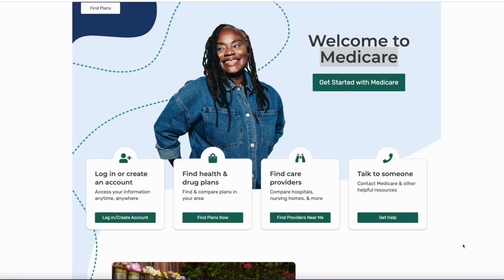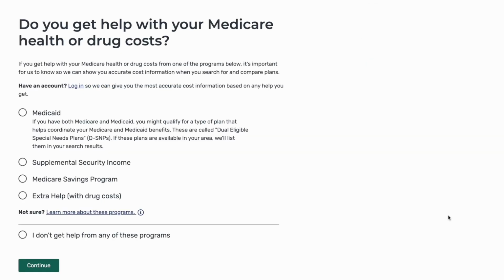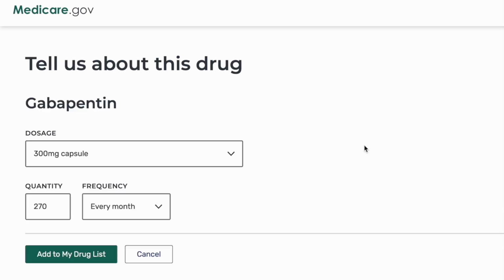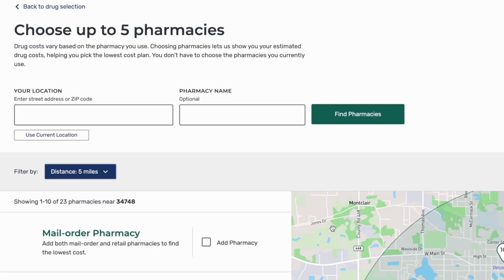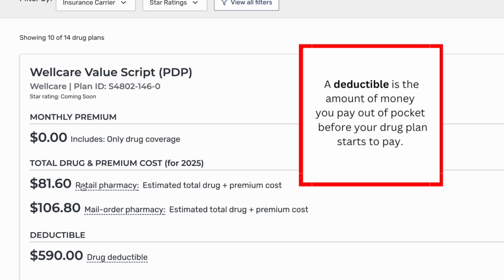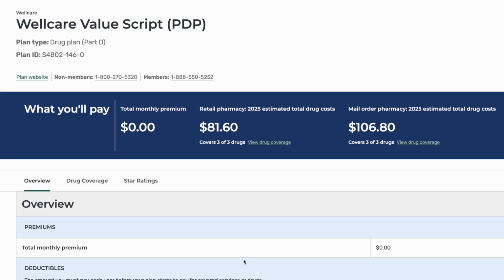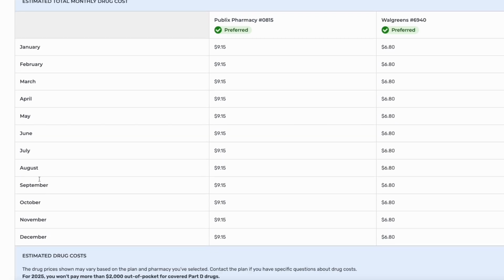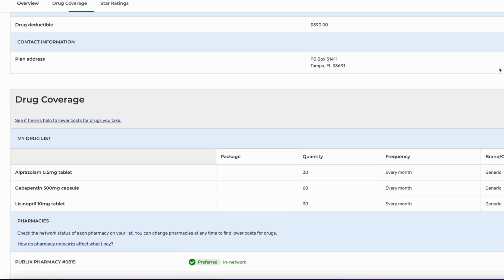How to find Medicare Part D Drug Plan Using Medicare.gov (2025) | Lowest Drug Cost Plan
How to find Medicare Part D Drug Plan Using Medicare.gov (2025) | Lowest Drug Cost Plan. This video gives simple step by step instructions on how to find the most affordable drug plan.

Timestamps
0:02 How to pick out your Medicare Drug plan (Part D) for 2025
0:30 Grab your medication list (Homework)
0:50 Step by Step guide on picking out your drug plan via Medicare.gov
5:00 How to compare pharmacy prices
5:43 How to compare different drug plans and prices
6:21 Explaining the Drug Deductible
7:52 How to view the drug plan full details
8:15 Make sure your pharmacy is a preferred pharmacy (in-network) for the lowest cost
8:26 The cost of your medication for the year depending on your pharmacy
9:02 Mail order pharmacy drug cost
9:12 The cost of your medication by the month
9:55 If you have to pay a drug deductible you will see it in the first month your plan starts
10:33 Mail order pharmacy fills medications every 90 days

Do you need any help? Give us a call, we never charge you for our services!

We are licensed in several states and our services are 100% FREE!

Office Location:
216 North 3rd Street
Suite B